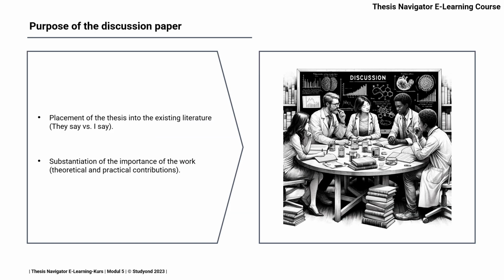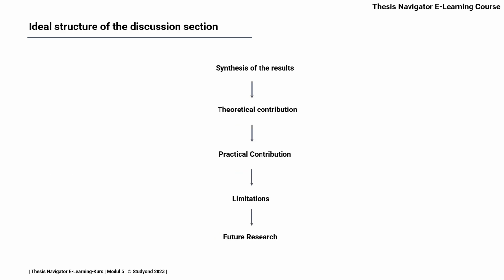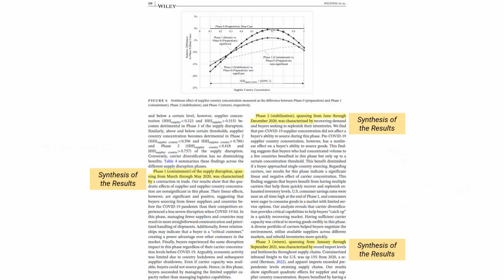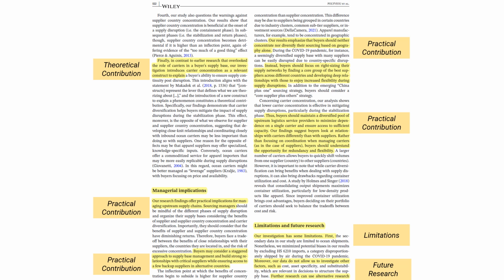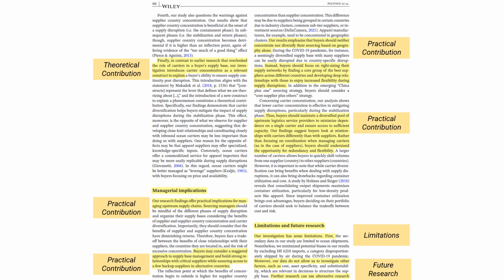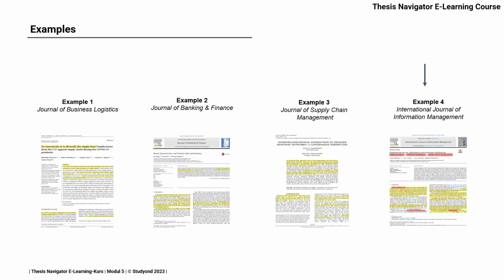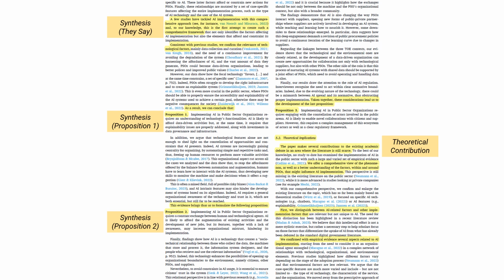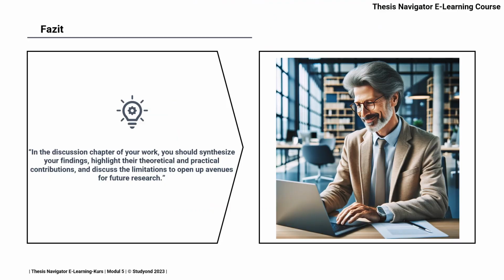How do I write a good discussion section?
Module: Writing

Unsure how to best place your findings into a broader context?

In this video, we provide valuable tips on interpreting your research findings and relating them to existing research.

Click now to bring your research findings to life!

Attachments